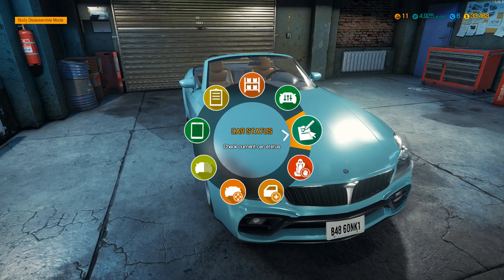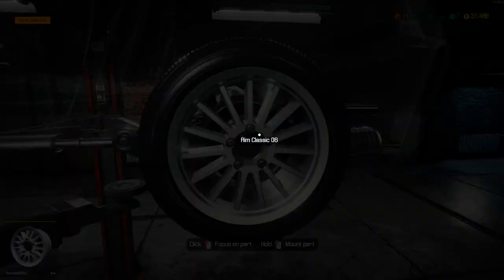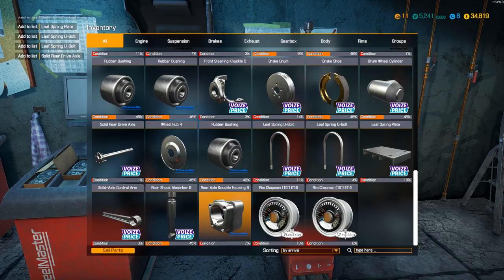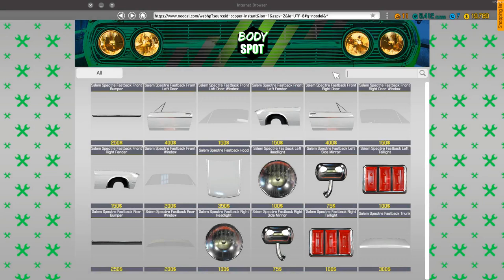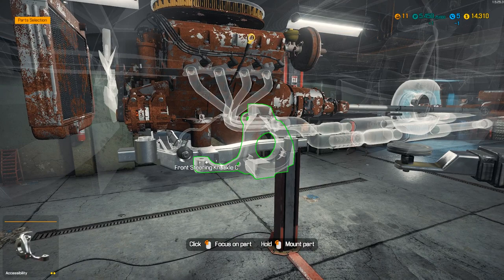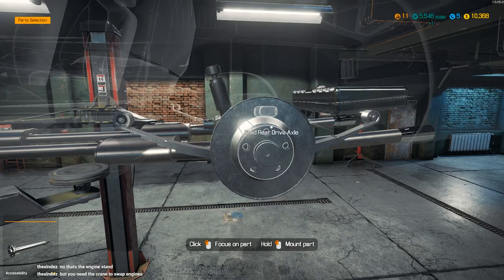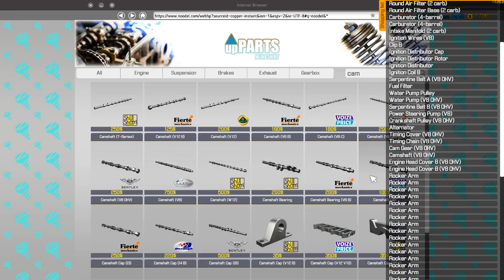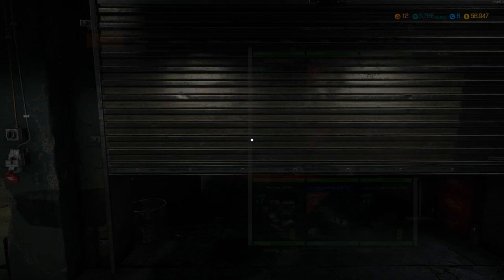Second car restoration and big money! - CMS2018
Restorations are still a great way of making money in this game. And we upgraded our garage, too, adding a second lifter and an engine crane!

This was streamed on 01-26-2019 on my twitch channel. Make sure to follow me there so you can watch live next time!